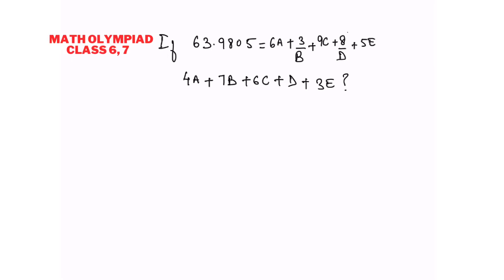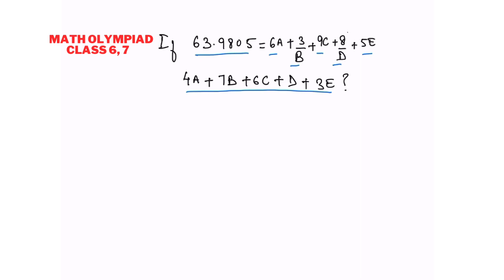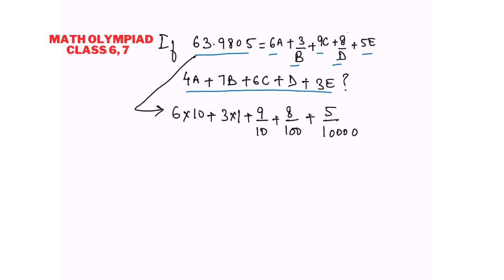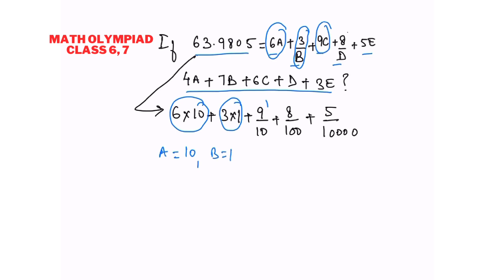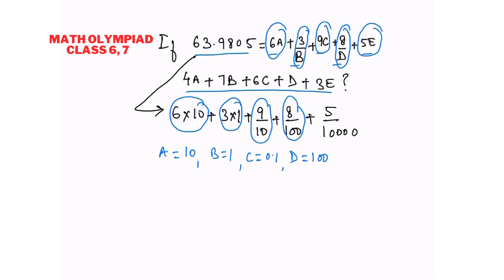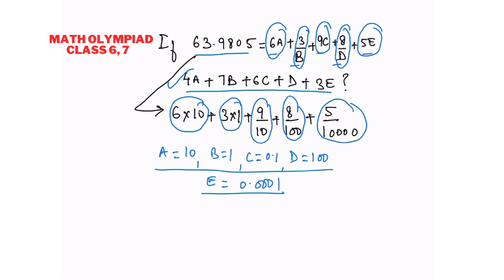Math Olympiad Questions Class 6, 7 || Olympiad Series || Fundamentals of Maths || IMO Series